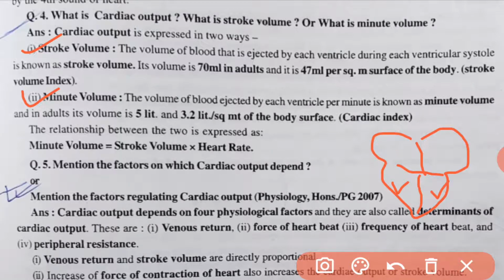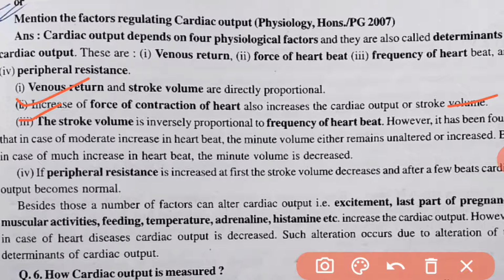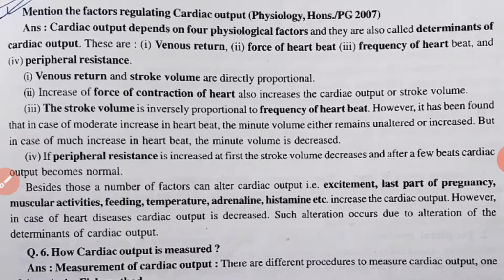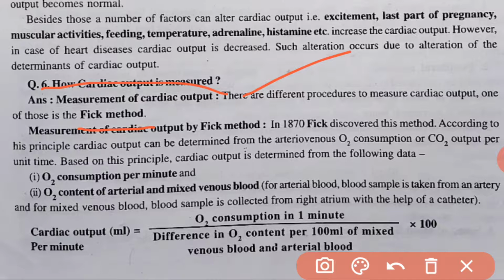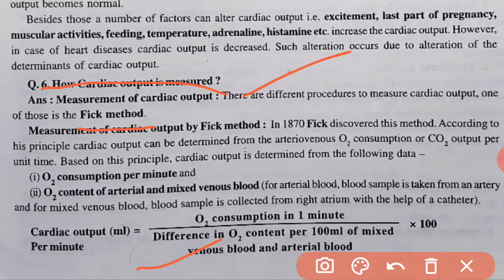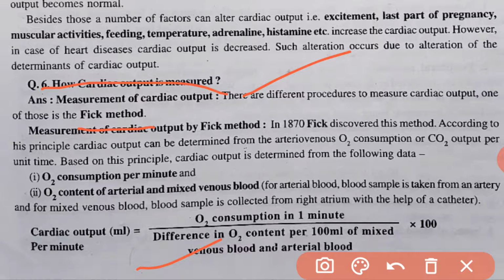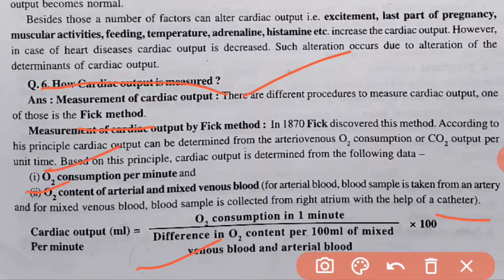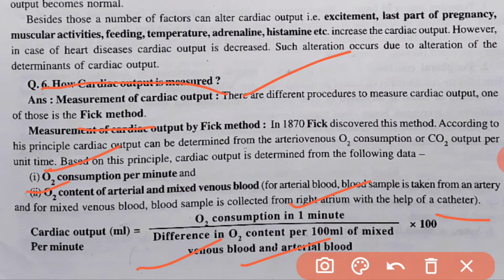Cardiac output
Cardiac output and it's measurement vedio. Cardiac output physiology. It is about Cardiac output and strock volume. It is cardiac output and venous system.